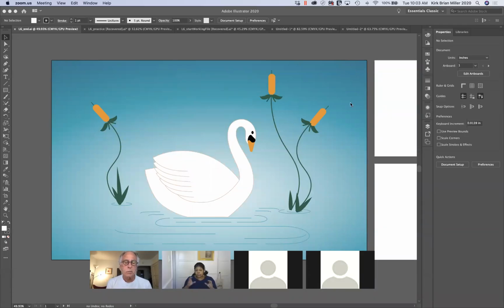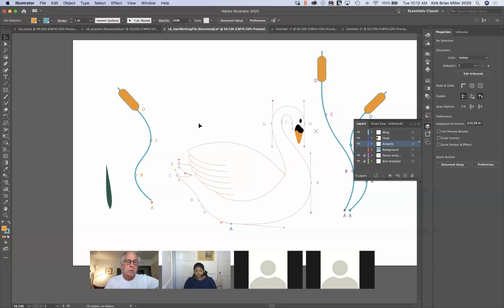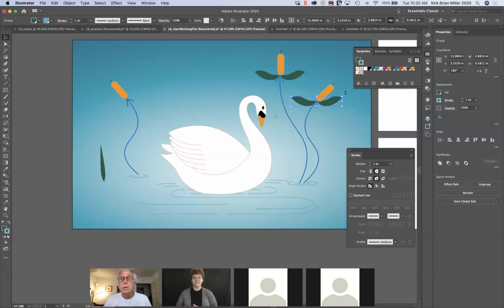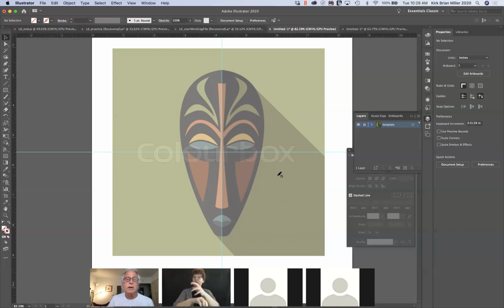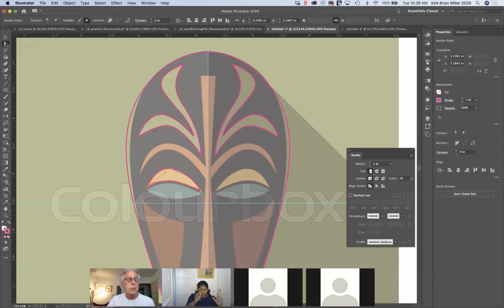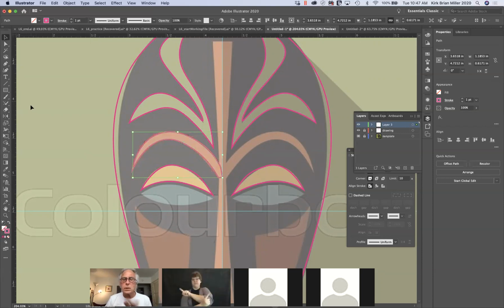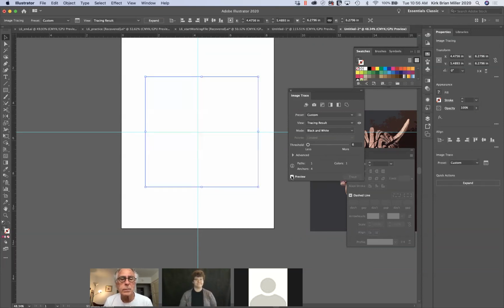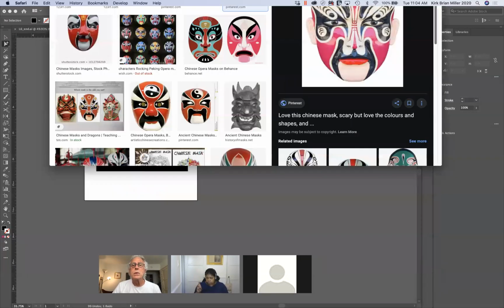Lecture 06 - Creating An Illustration With The Drawing Tools – Part 2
In this lecture, I finish Lesson 6 and demonstrate how to begin an illustration of a mask.